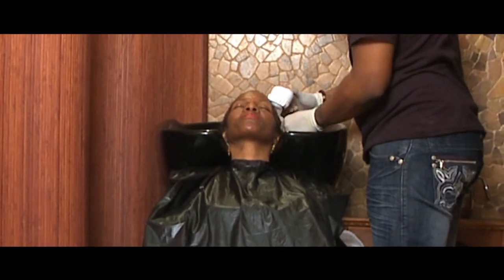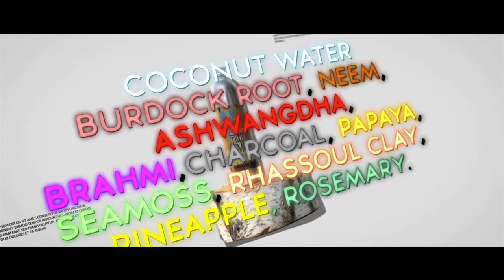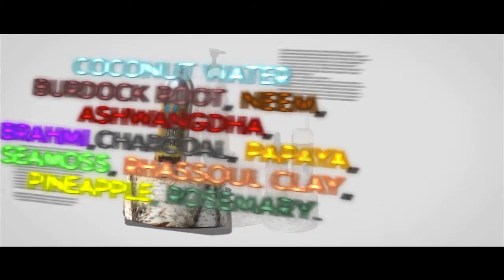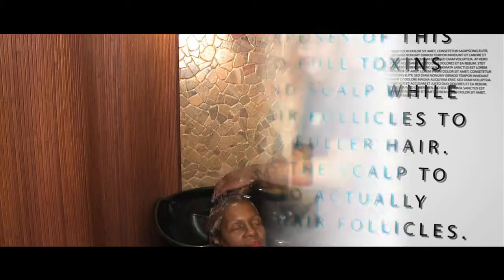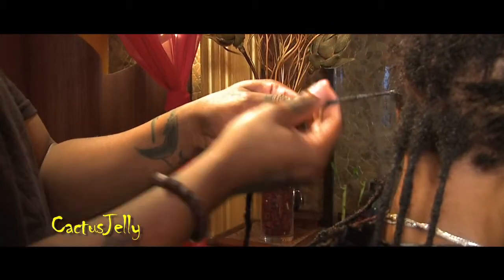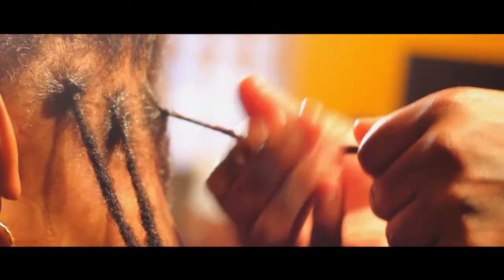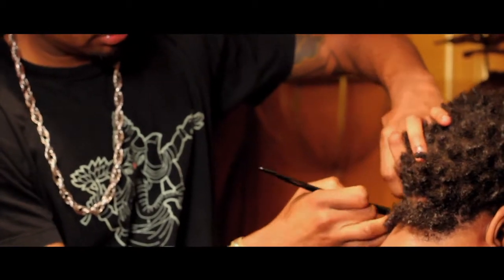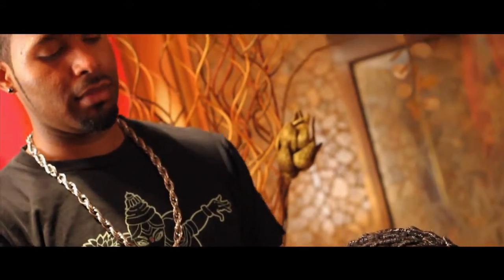Oraje Hair Detox commercial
Oraje Holistics  is proud to introduce to you our Hair and Scalp Detox line.